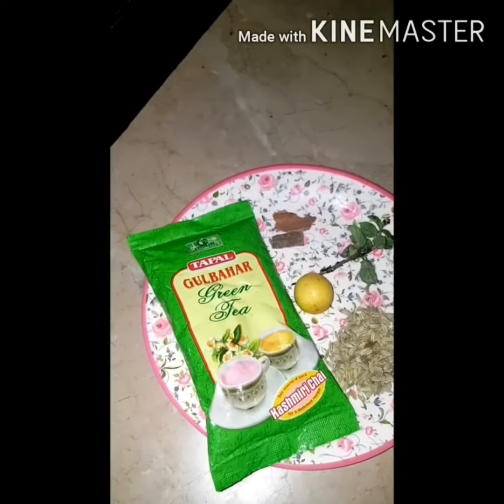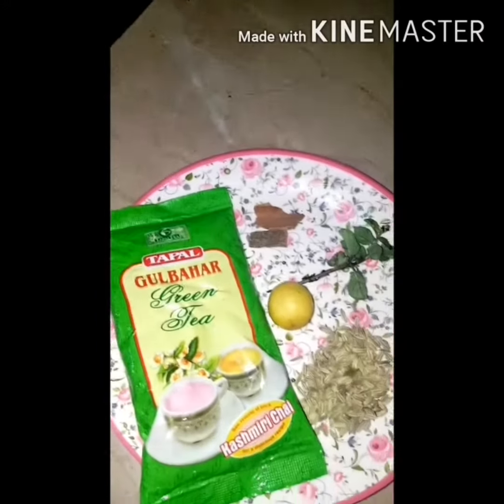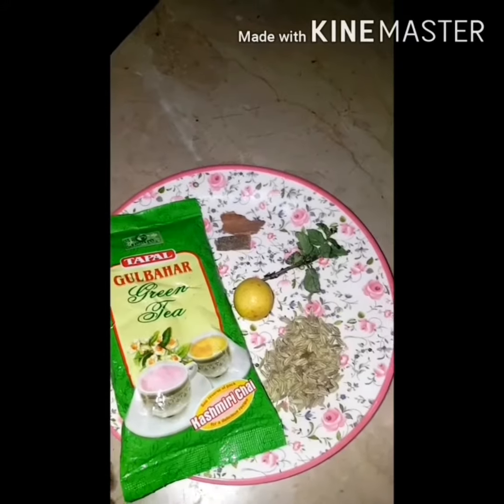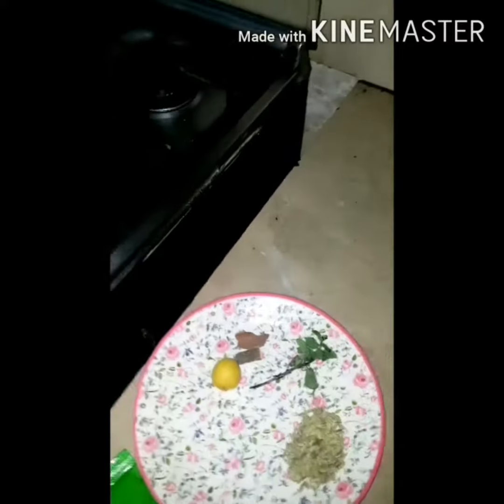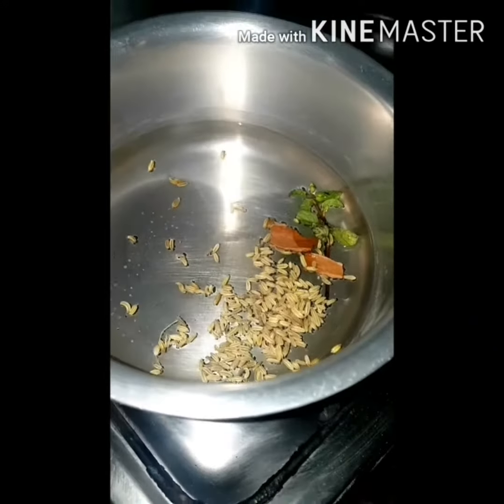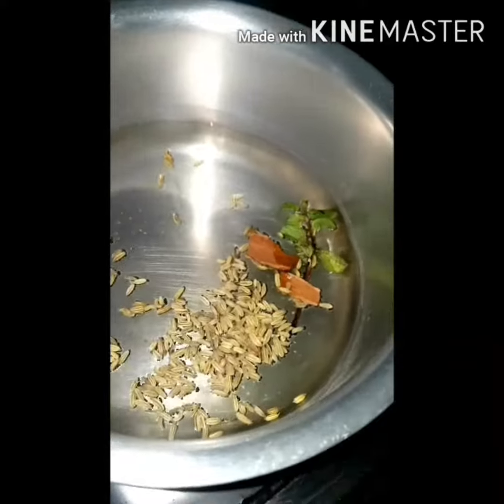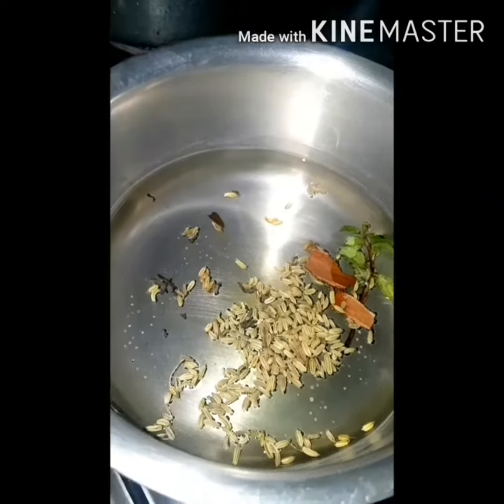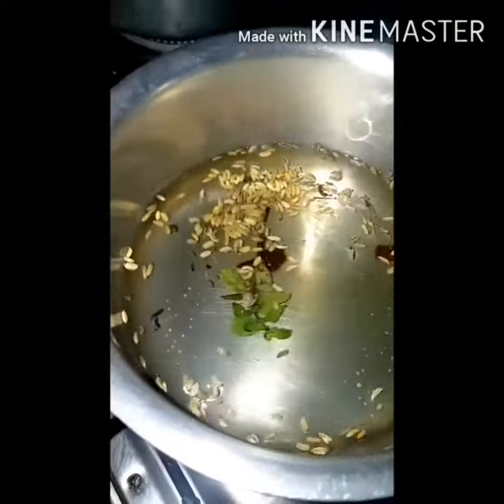Weight loss tea